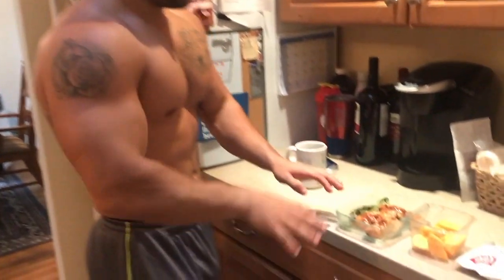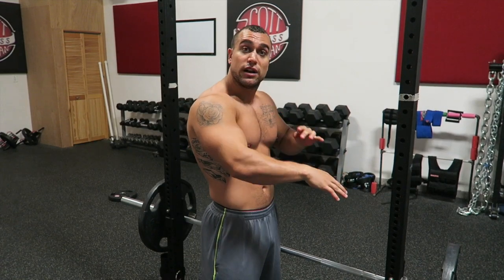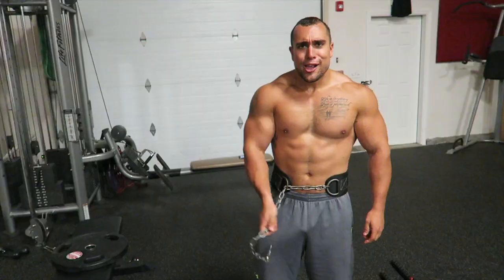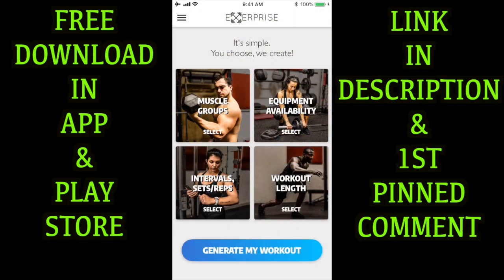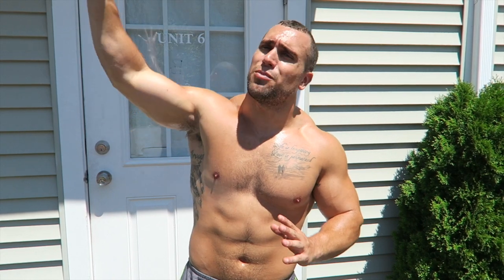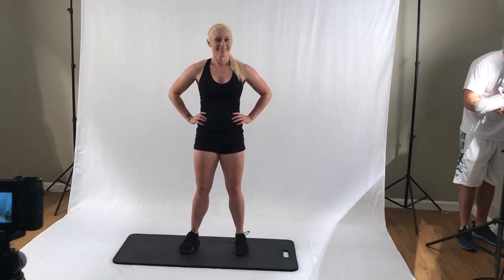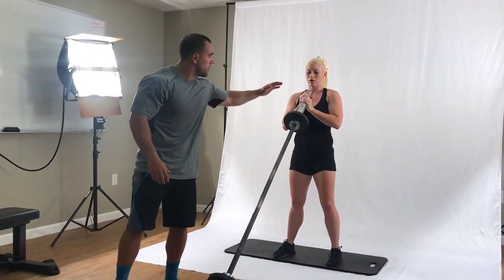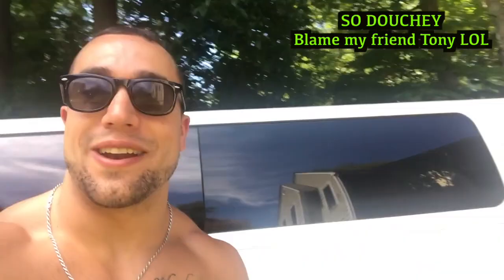Huge New Exerprise Feature, Models & Rednecks...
Official Anabolic Aliens video of: Huge New Exerprise Feature, Models & Rednecks...

In this video I take you through my killer biceps and back workout day and I explain the training frequency I've been using that's resulted in me getting stronger, bigger, and more cut. Also, I show you guys behind the scenes filming of exercises that will be getting integrated into my workout app Exerprise and introduce you to some of the models. Make sure to watch all the way to the end too because I take you guys to NASCAR Xfinity Series race with me where we have an absolute blast! Enjoy the vlog!